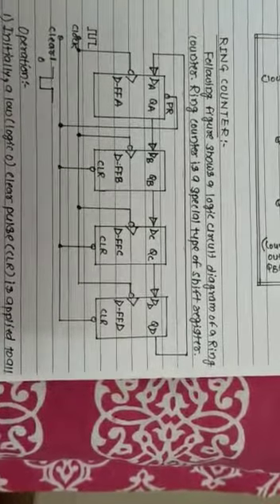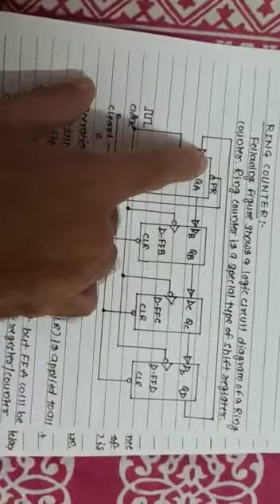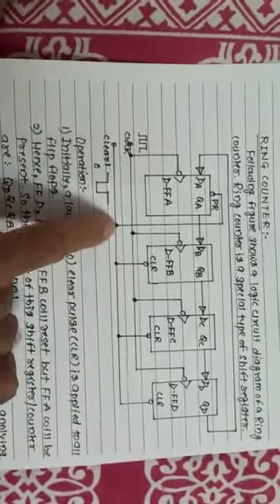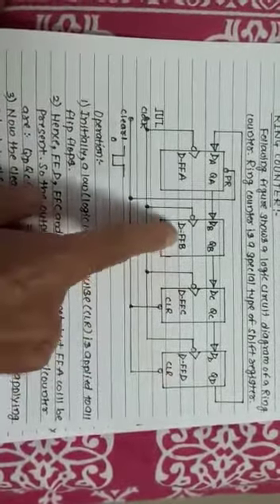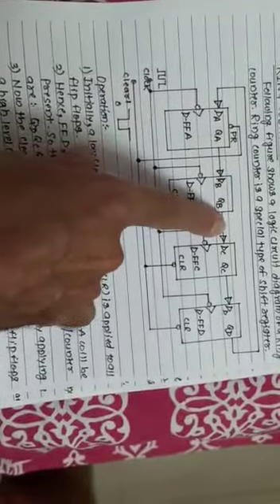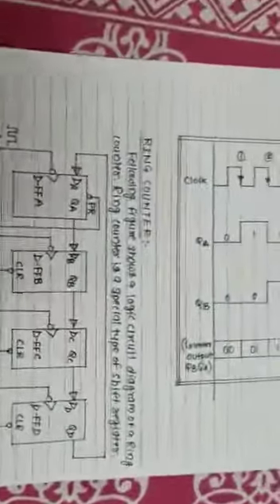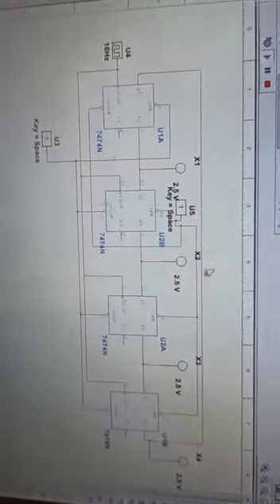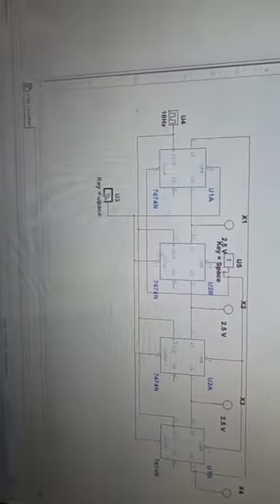Ring counter part 1